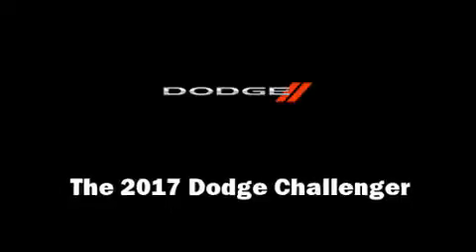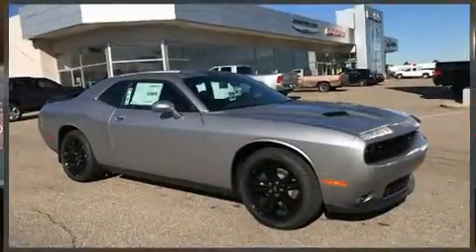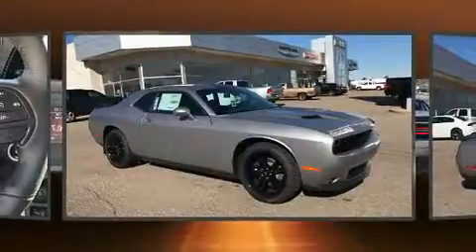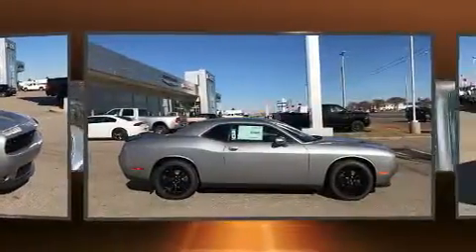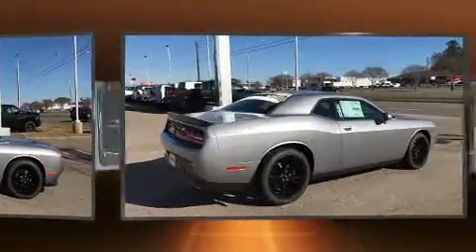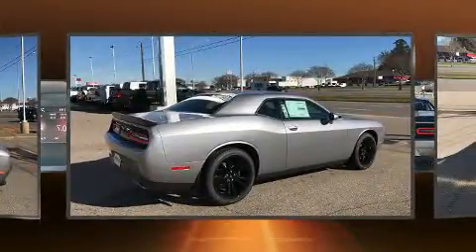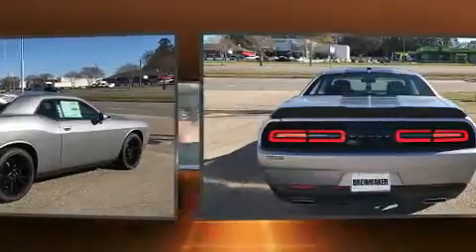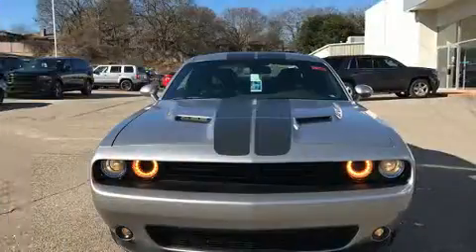2017 Dodge Challenger SXT in Montgomery, AL 36117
The 2017 Dodge Challenger. This 2 door, 5 passenger coupe leads among competitors in its segment. Dodge made sure to keep road-handling and sportiness at the top of it's priority list. Under the hood you'll find a 6 cylinder engine with more than 300 horsepower, providing a smooth and predictable driving experience. A wealth of standard features means that you no longer have to sacrifice. Such as remote keyless entry, delay-off headlights, a trip computer, front bucket seats, air conditioning, heated door mirrors, cruise control, and 1-touch window functionality. Dodge also prioritized safety and security with features such as: dual front impact airbags, front SIDE impact airbags, traction control, brake assist, anti-whiplash front head restraints, ignition disabling, and 4 wheel disc brakes with ABS. Electronic stability control ensures solid grip atop the road surface, no matter how challenging the driving conditions. Our aim is to provide our customers with the best prices and service at all times. Stop by our dealership or give us a call for more information.